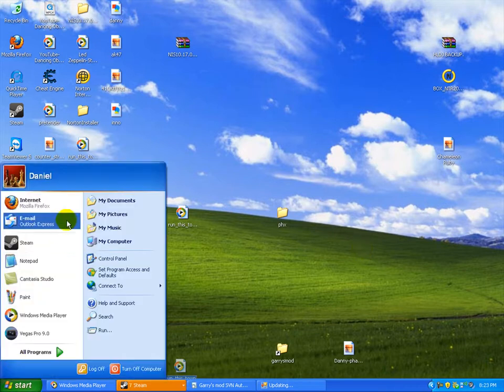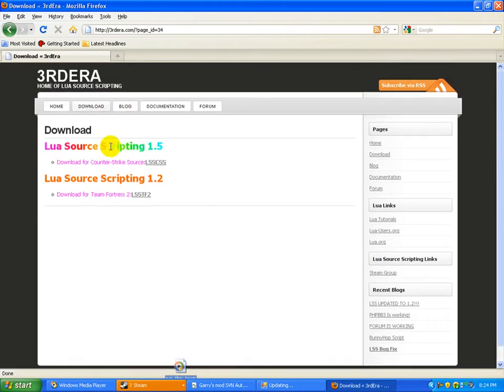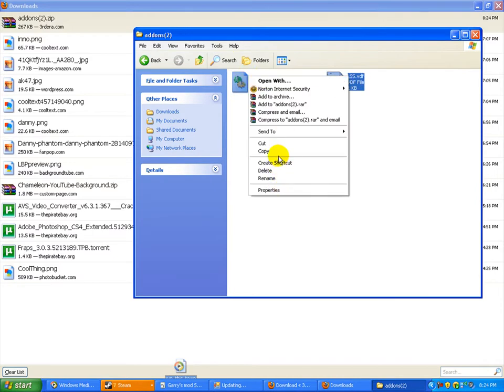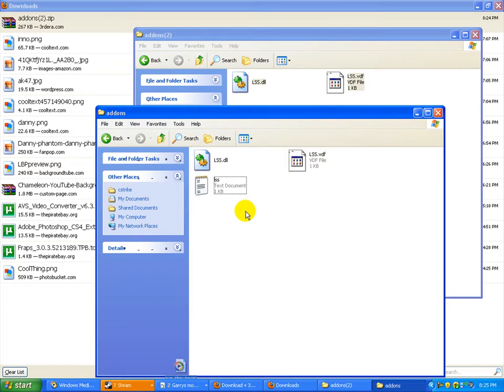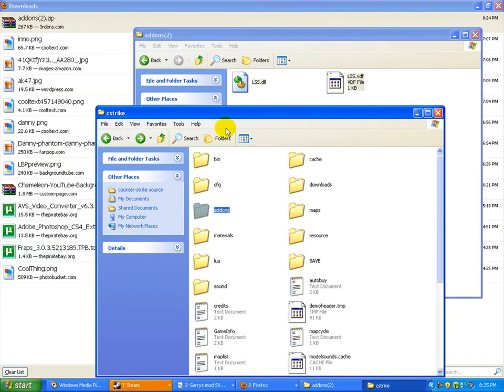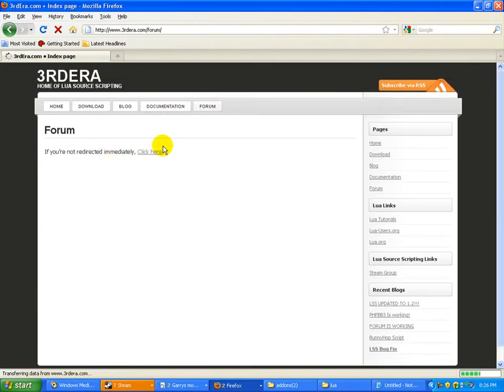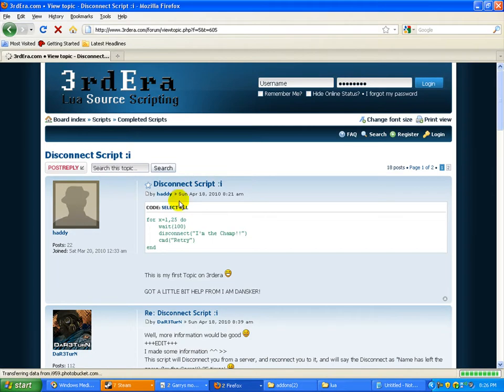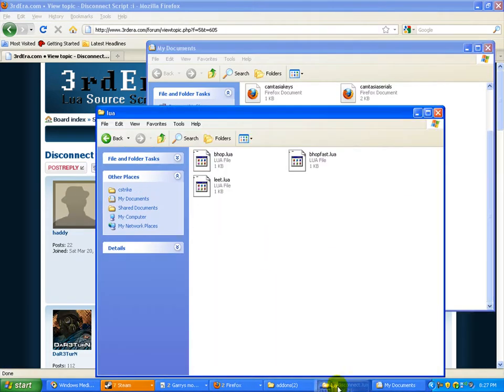Counter-Strike Source [LUA Scripting Help] 720p HD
In this video im going to show you how install Lua scripts